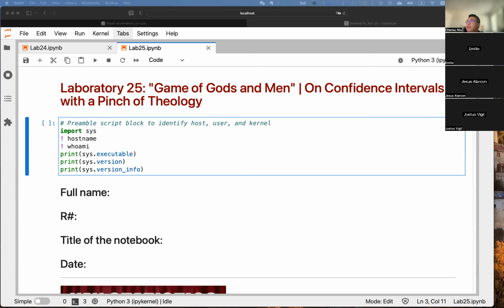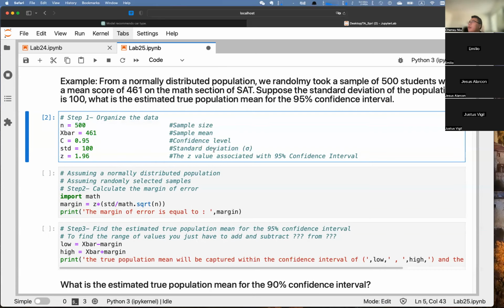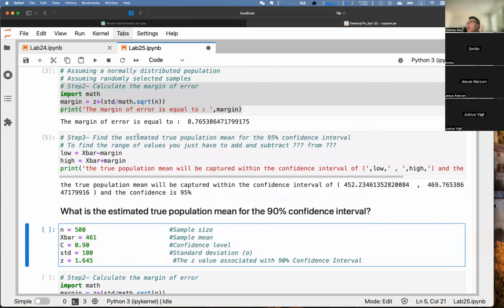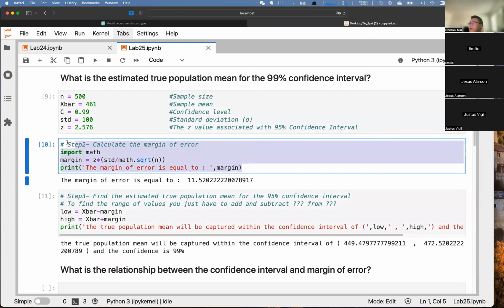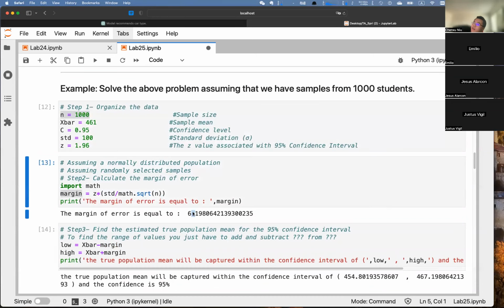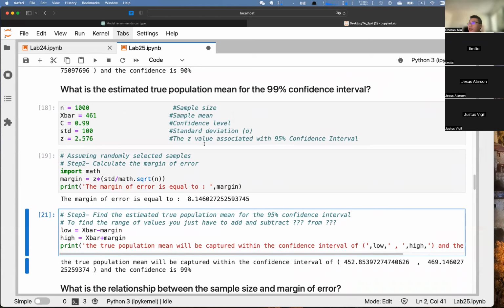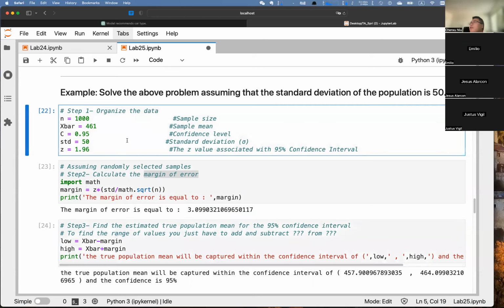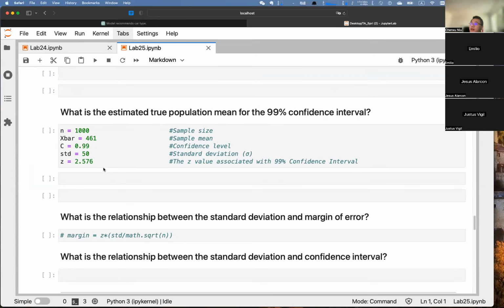Lab 25 Apr 7 2023